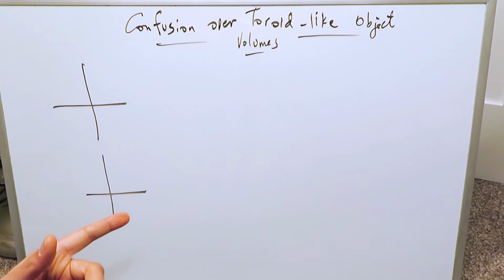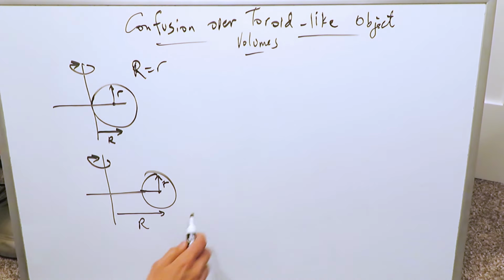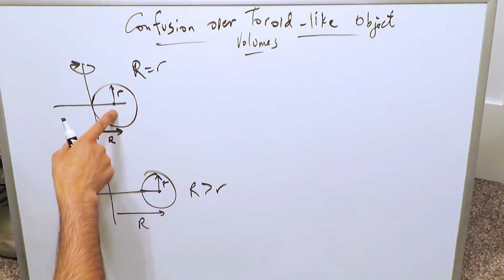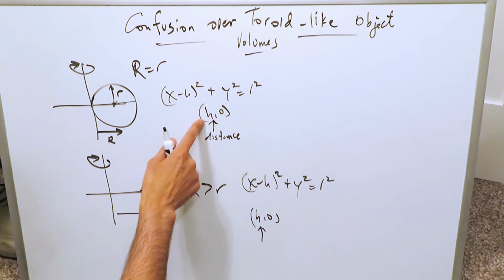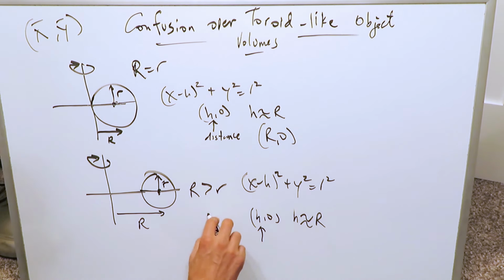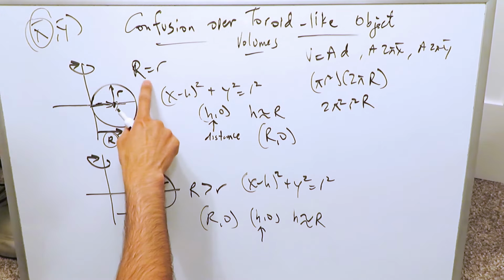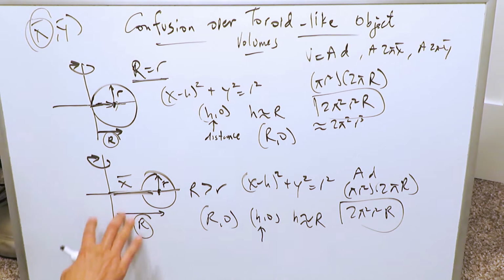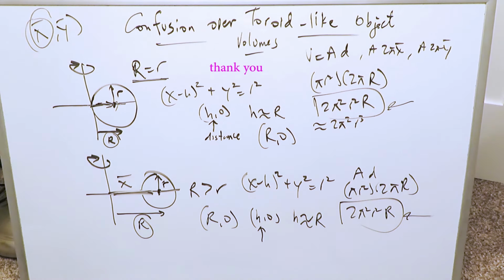Confusion over Toroid-like Object Volumes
Note for a circle drawn on a coordinate x/y axis, the center of the circle (x, y), also represents its center or mass, or centroid.